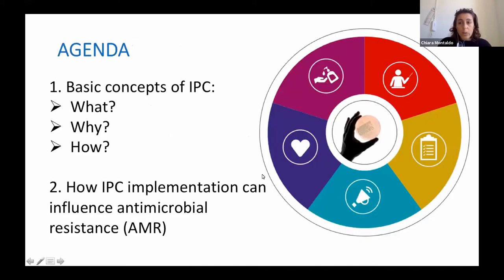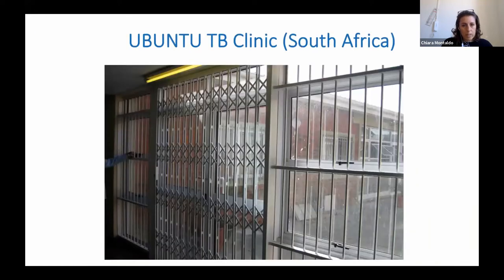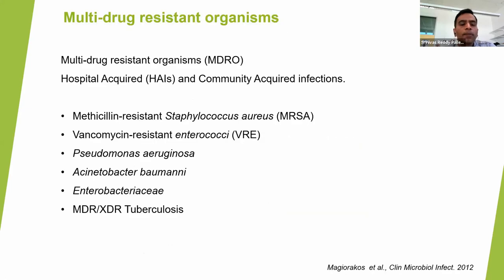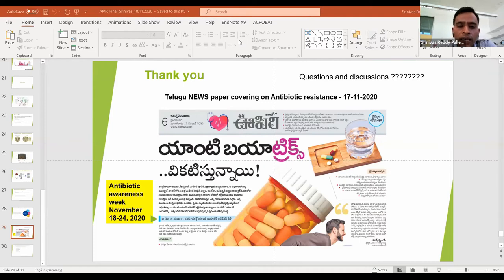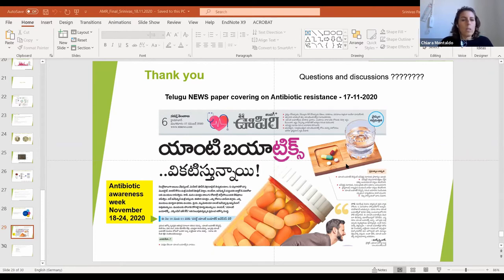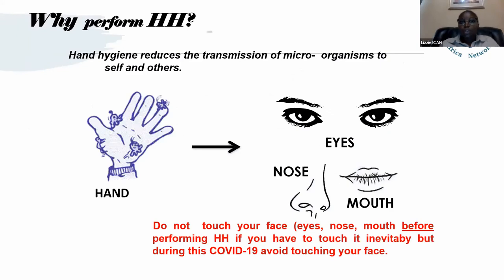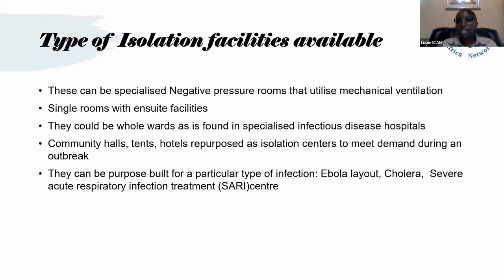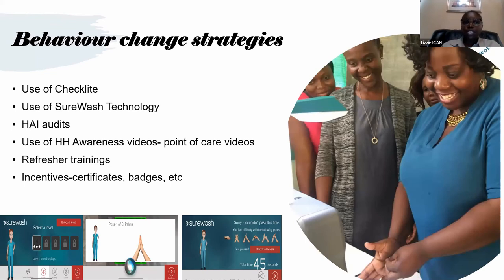PANDORA: Day 1: Infection prevention and control – controlling antimicrobial resistance transmission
This workshop provides training to healthcare workers on infection prevention and control (IPC) practices in relation to reducing antimicrobial resistance (AMR) transmission within the hospital environment. It is aimed at healthcare workers in low and middle income countries.